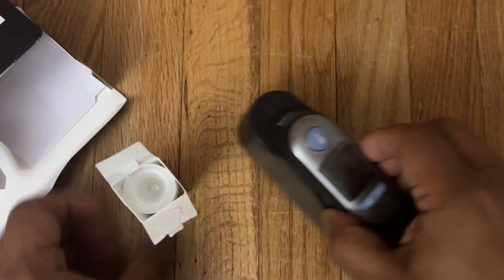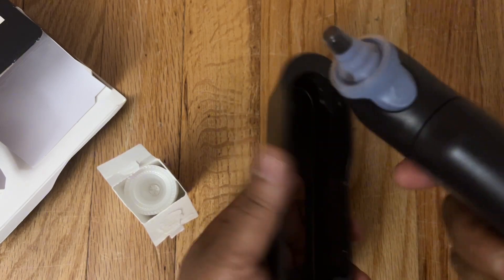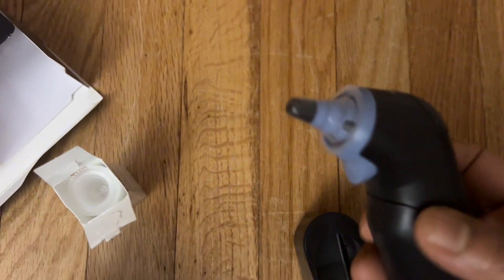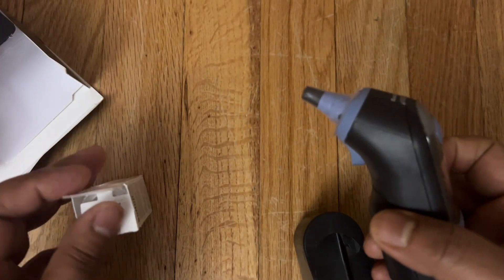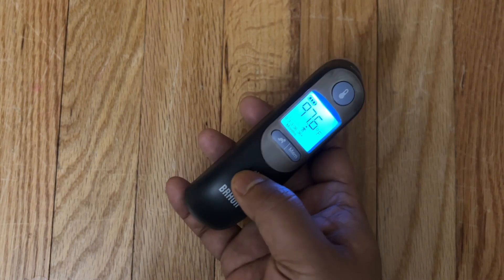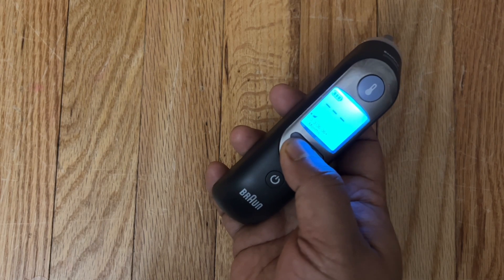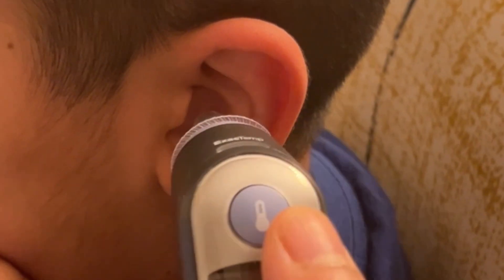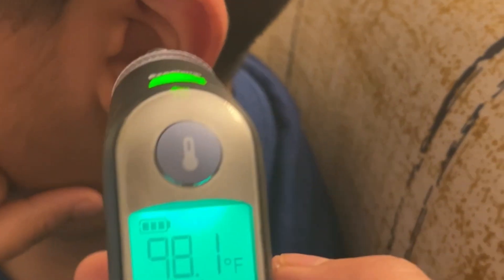Measure temperature gently by ears